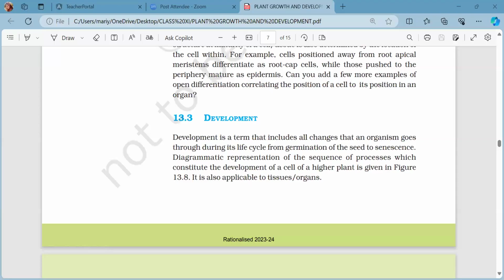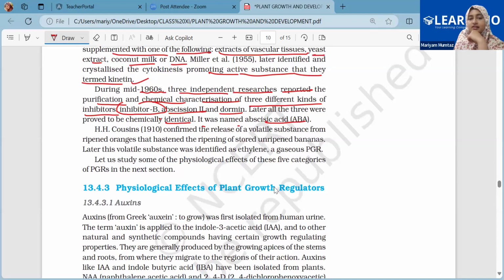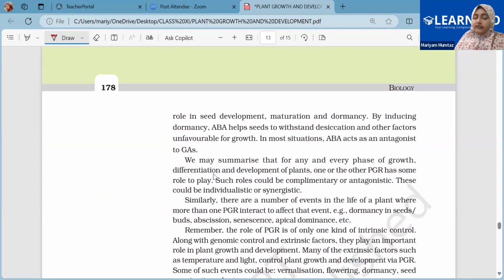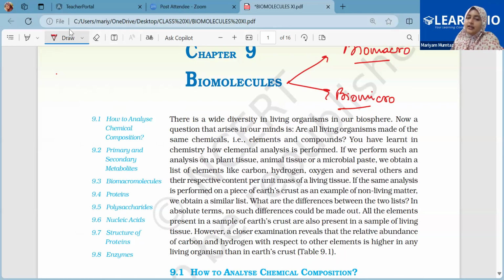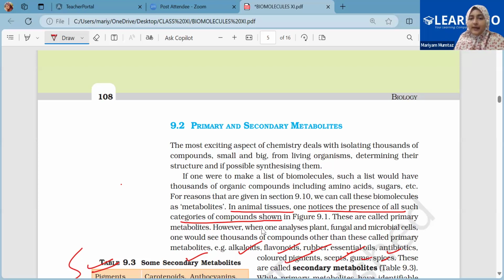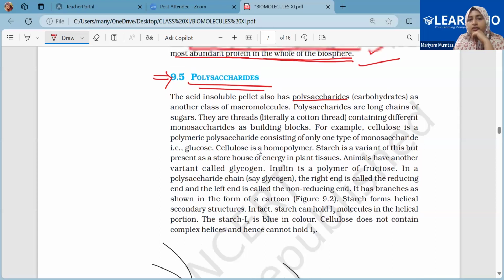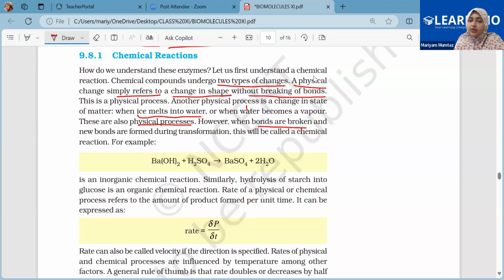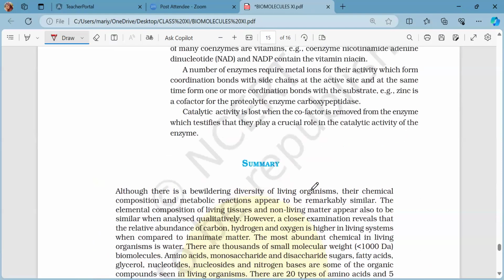Learnivio | Biology Lect NEET CRASH COURSE 24-04-2024